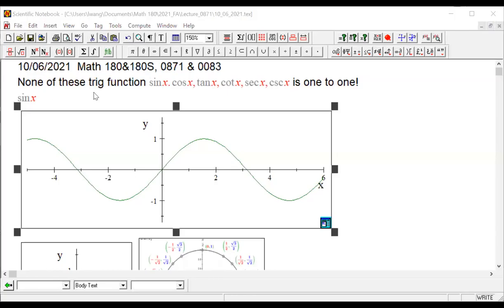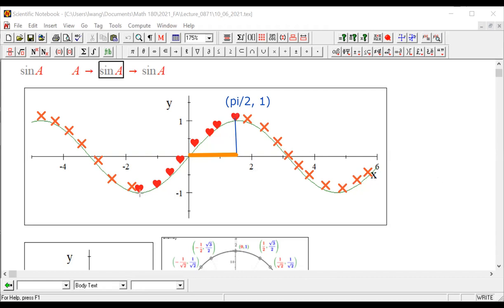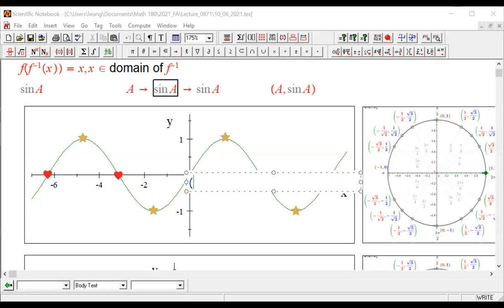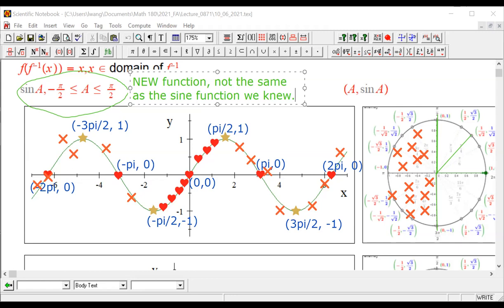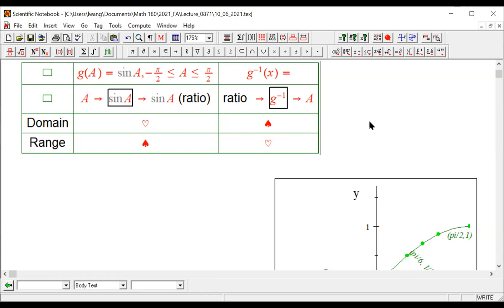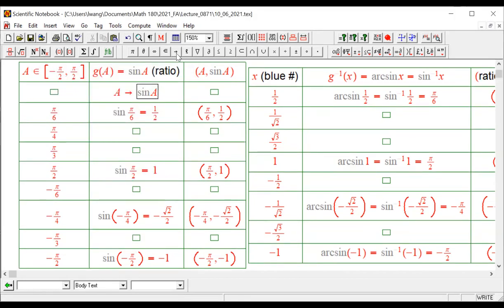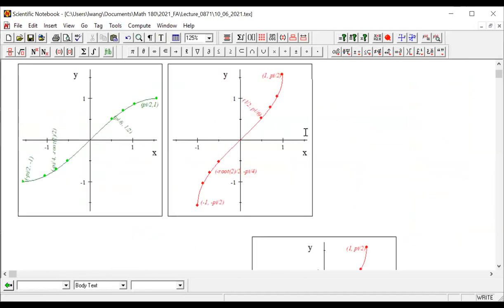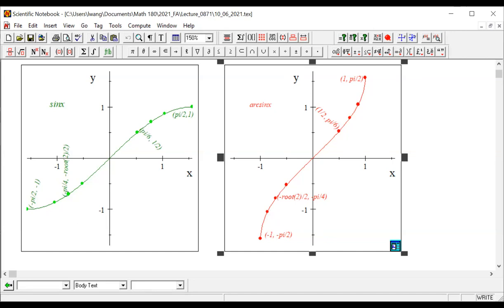10 06 2021 Arcsine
ArcSine, and Its Inverse, Domain, Range and Graphs